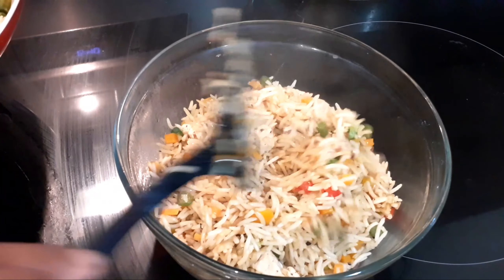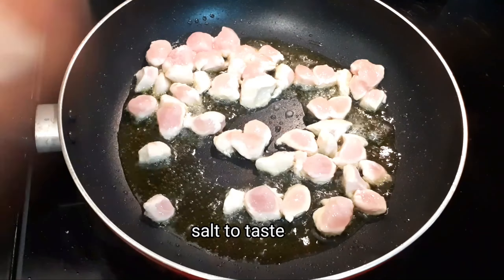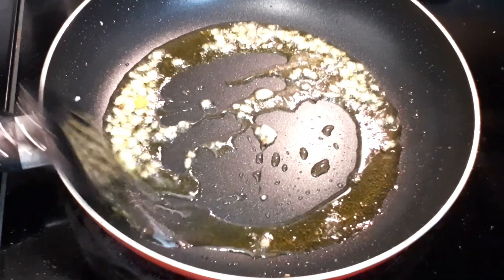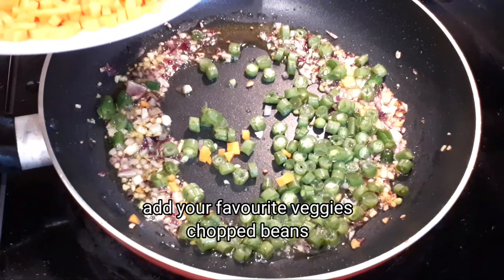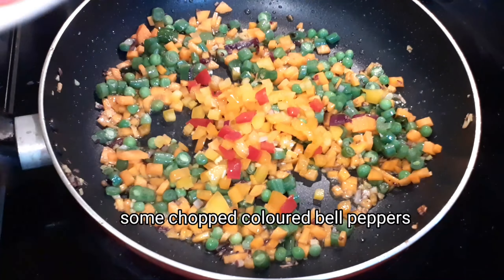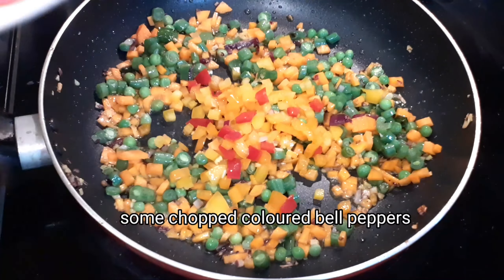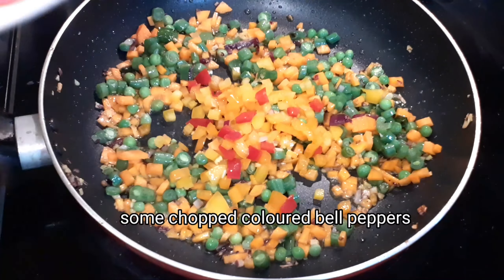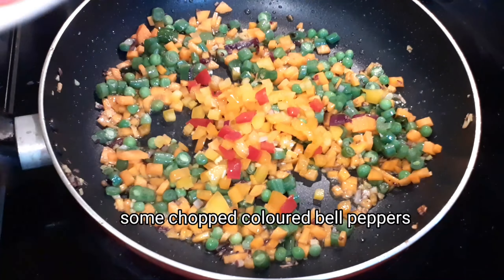പെർഫെക്റ്റായിട്ടു ഫ്രൈഡ് റൈസ് ഇനി ആർക്കും ഉണ്ടാക്കാം ഇങ്ങനെയൊന്നു ട്രൈ ചെയ്തുനോക്കൂ ll All at Once